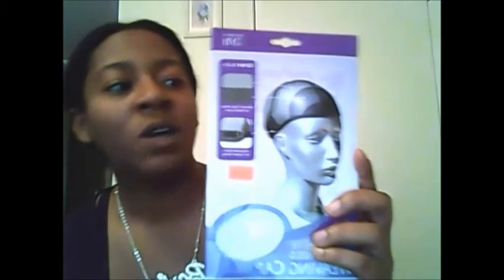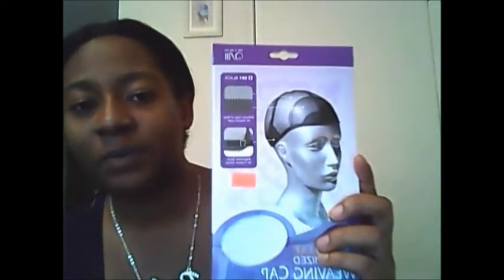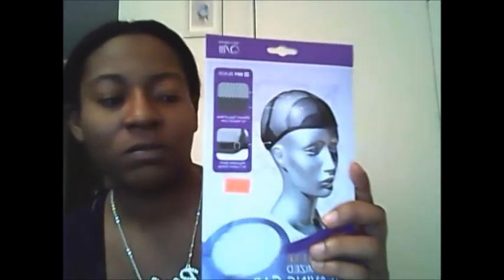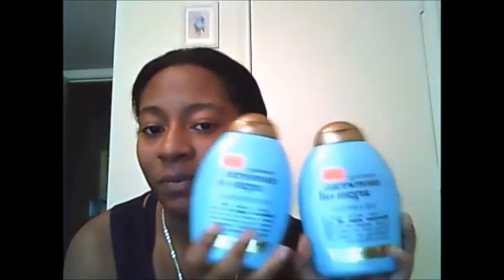brazilian hair Janet Collection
3/4 wig : weaving cap, Hair Janet Brazilian bundle hair bombshell 100% natural Remy Human Hair. :Shampoo renewing Moroccan argan oil,: Conditioner renewing Moroccan argan oil,: Penetrating oil all hair types, :Heating protector Black